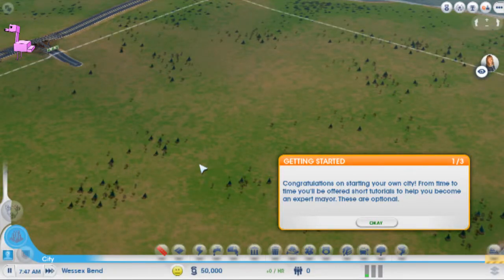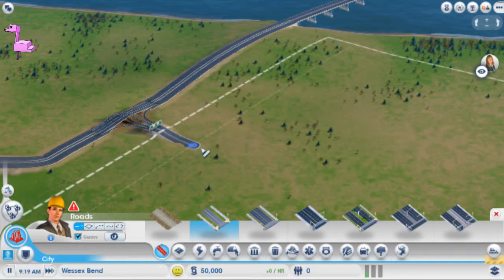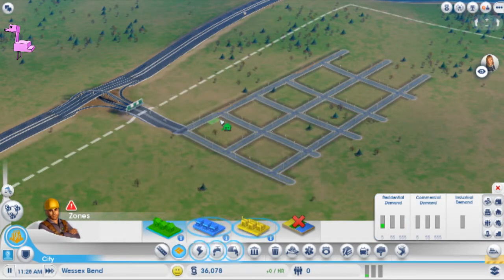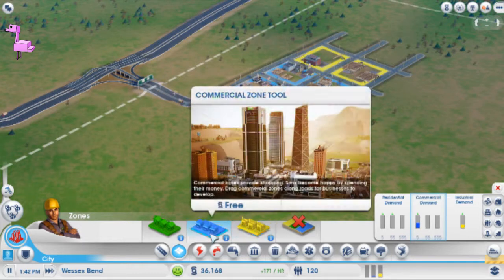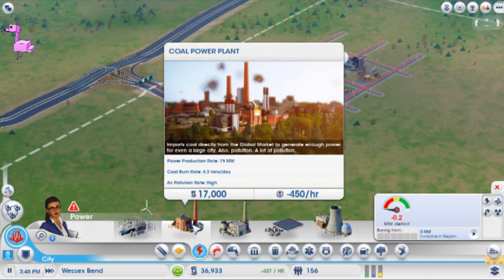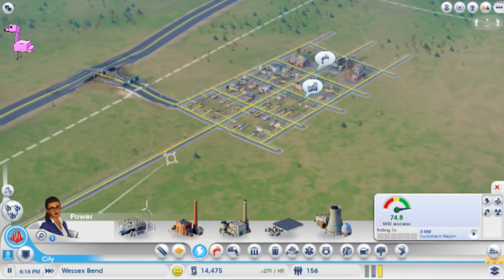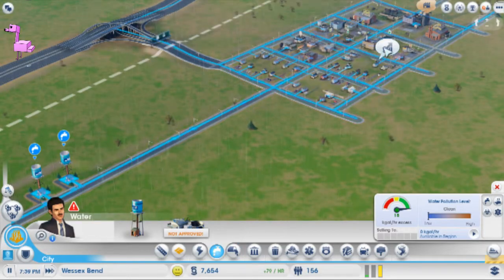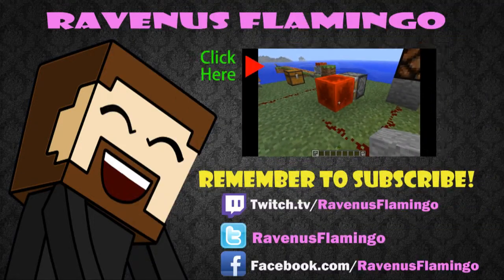Flamingo Bay - The Birth Of A City (SimCity)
Hello again Internet, and please come and live in my city, my Sim City that is.  The game is simple build a thriving city complete with low crime rates, high education, and casinos!  The game has come along way from the block by block construction days, so sit back and enjoy people!

Machinimasound:
"Infected Euphoria"